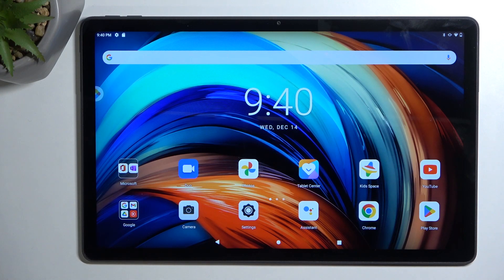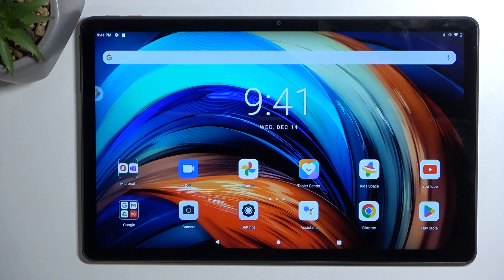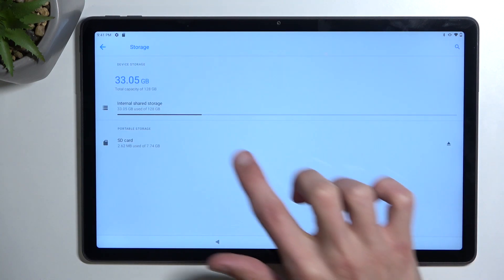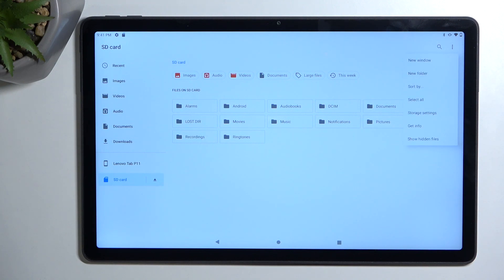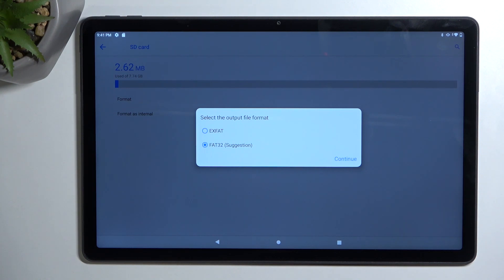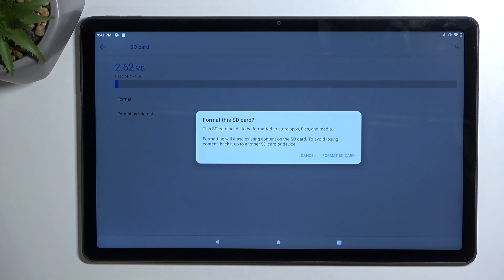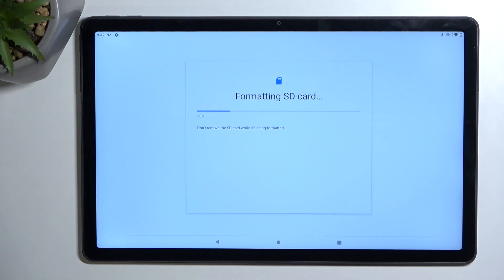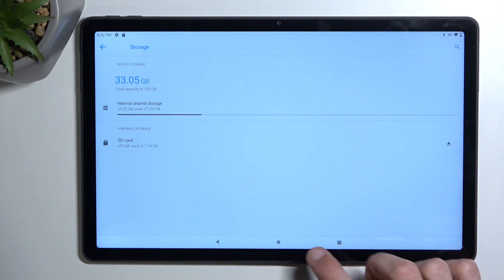LENOVO Tab P11 Plus - How To Format SD Card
Check more info about LENOVO TAB P11 PLUS :
To format an SD card on a Lenovo Tab P11 Plus, you can try the following steps:

Go to "Settings"  "Storage"  "SD card."

Tap on the "Format" or "Erase" button.

If prompted, enter your PIN, password, or pattern to confirm the format.

Tap on the "Format SD card" or "Erase SD card" button to start the format process.

This will erase all data on the SD card and set it up for use on your Lenovo Tab P11 Plus. Make sure to back up any important files on the SD card before formatting it, as they will be deleted during the process.

The exact steps and options may vary depending on the device's software version and settings. If you're having trouble formatting an SD card on your Lenovo Tab P11 Plus, you can try looking for a tutorial online or contacting Lenovo customer support for assistance. Be careful when formatting an SD card, as it can affect the card's performance and data.

How to format sd card on LENOVO TAB P11 PLUS ?
How to delete all files from sd card on LENOVO TAB P11 PLUS ?
How to remove files from sd card on LENOVO TAB P11 PLUS ?
Formatting SD card on LENOVO TAB P11 PLUS ?